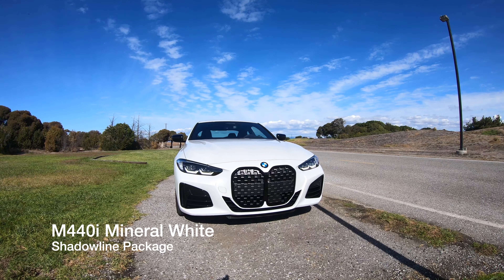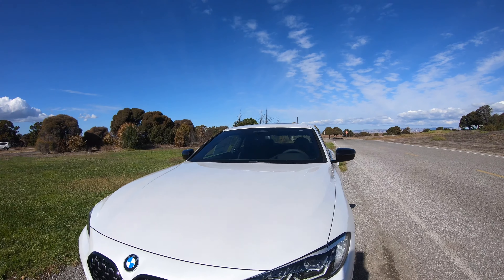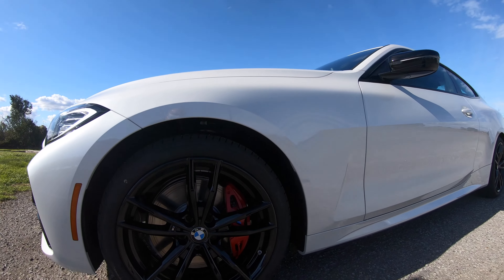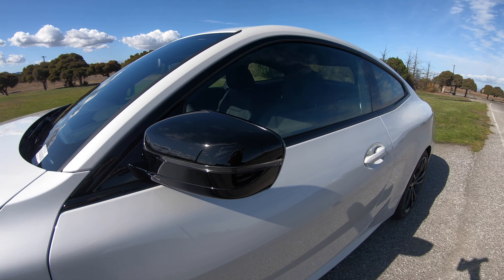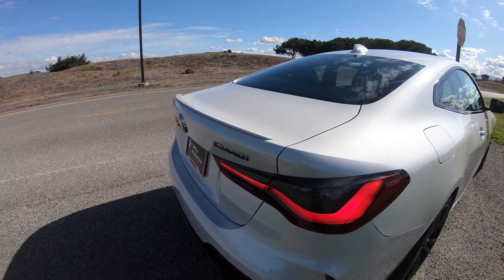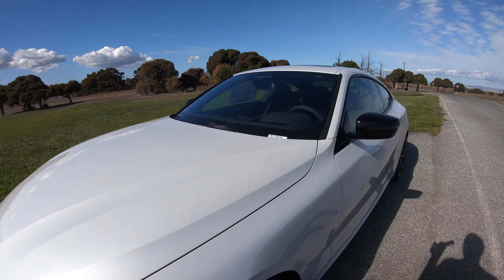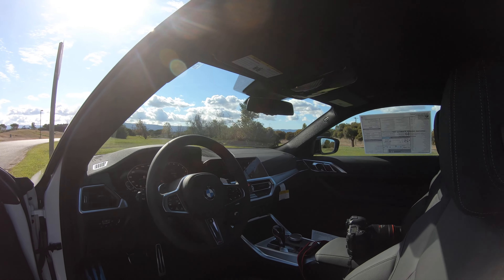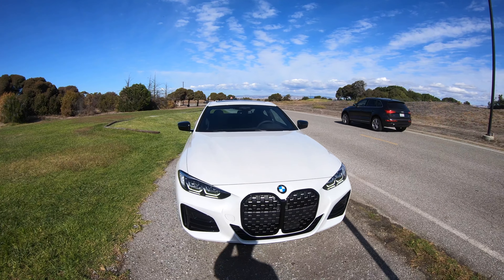M440i MIneral White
Just a quick look at the M440i in Mineral White with the Shadowline Package (Black Grille. We'll have more of these quick walk arounds as more colors come into our Center.